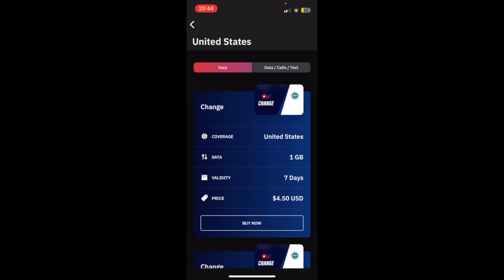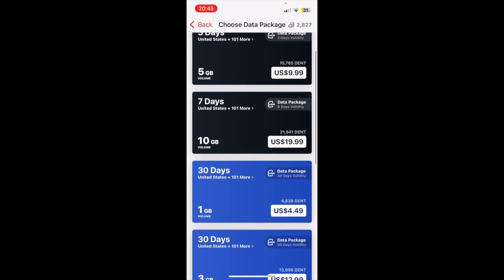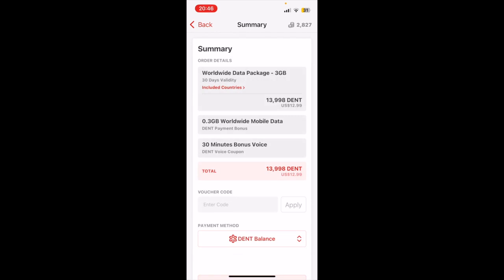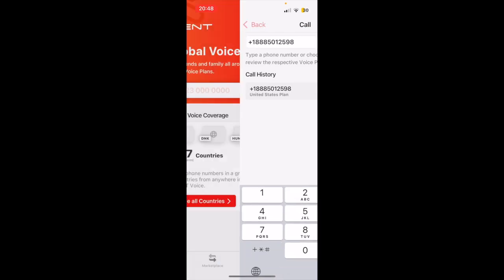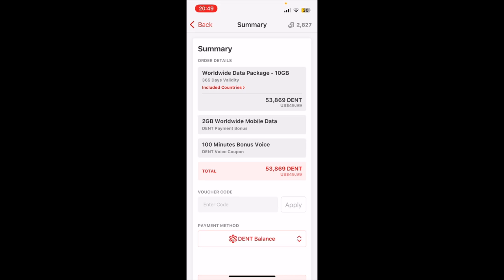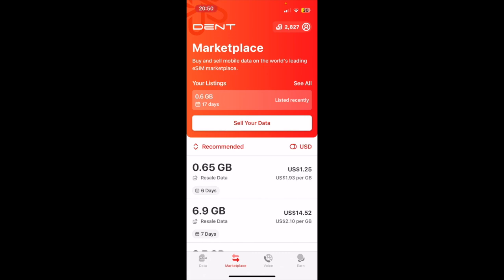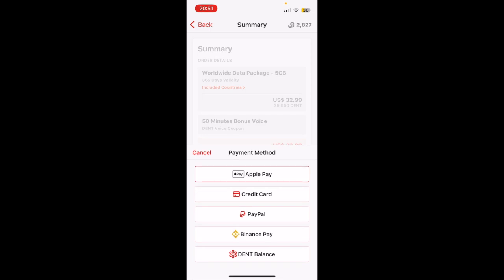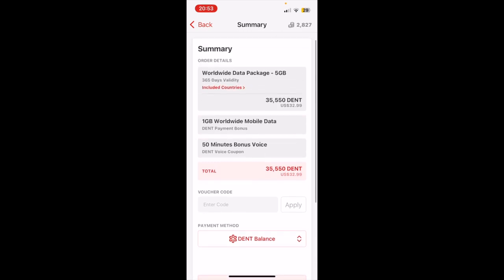How DentNet helps to lower data roaming charges?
This is an unofficial channel run by community members and supporters of DENT project.

It is very important to do your own analysis before making any investment based on your own personal circumstances. The content is not meant to be considered as an invest advice by any means and it's not intended for that purpose. Please DO YOUR OWN RESEARCH before making any financial decisions.